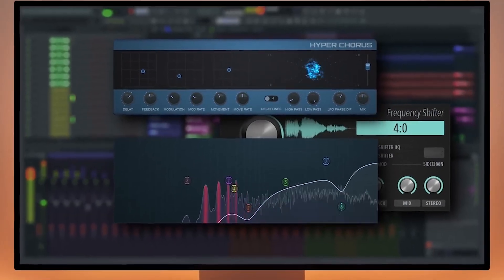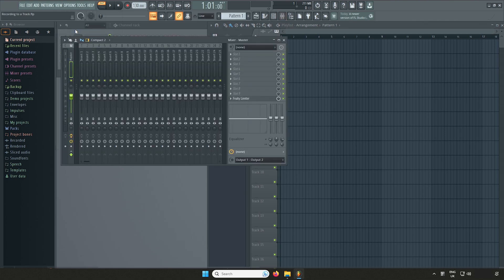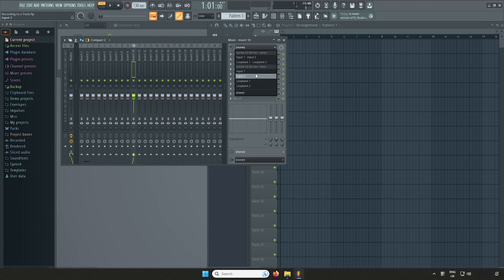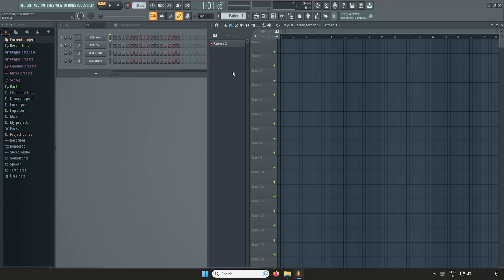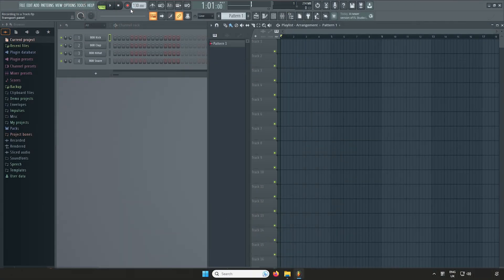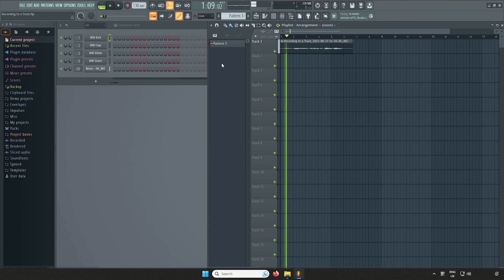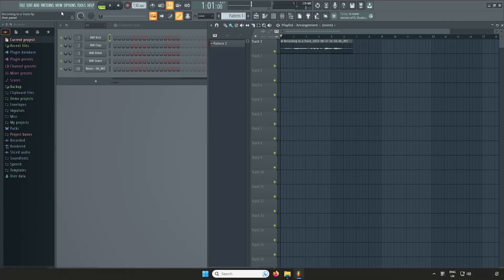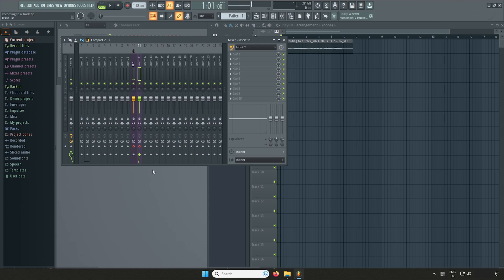Recording to a track in FL Studio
Chapters:

00:00 - Introduction
00:12 - Save Your Session
00:26 - Setting The Input Source
01:15 - Arming The Track For Recording
01:44 - Recording
02:34 - Playback
02:56 - Creating A New Track